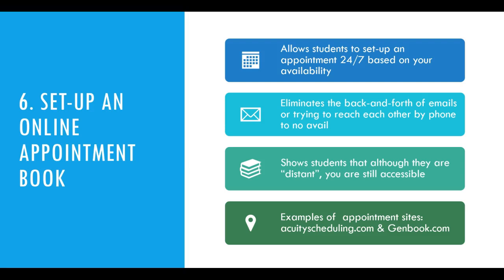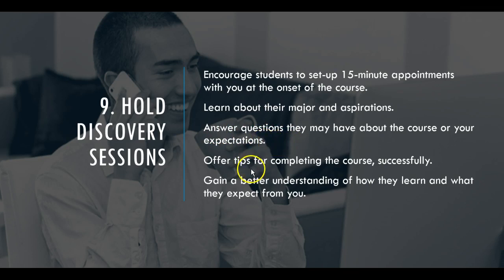10 Ways to Establish a Strong Educator Presence Online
Become a master facilitator via the F.A.C.E. Method.

In this video, Kellie Alston shares 10 proven tips for establishing a strong educator presence in the online teaching environment. These tips will help you develop a sense of connectedness to your students and provide that human-to-human interaction that students desire.

Note: This video was recorded in 2019 as part of a self-study course called Learning Through Virtual Discussion. Learn more about this powerful course that allows you to implement a comprehensive instructional strategy that cultivates soft skills while developing hard skills in a student-centered environment